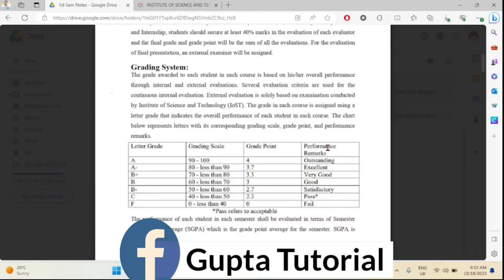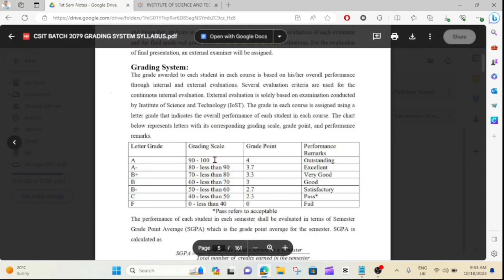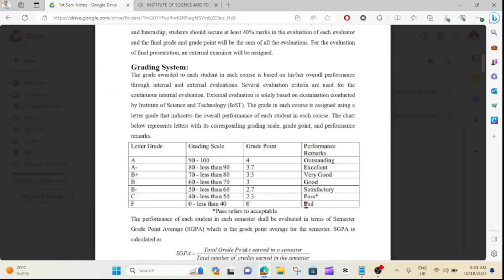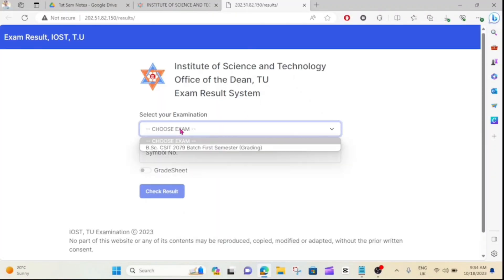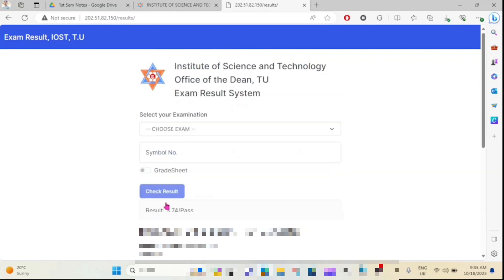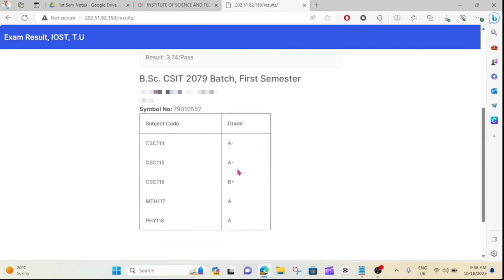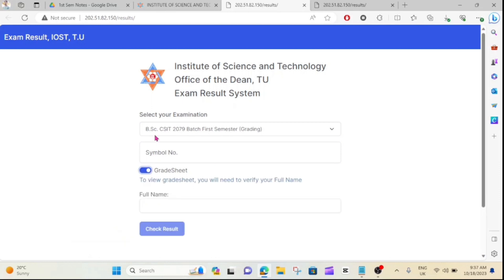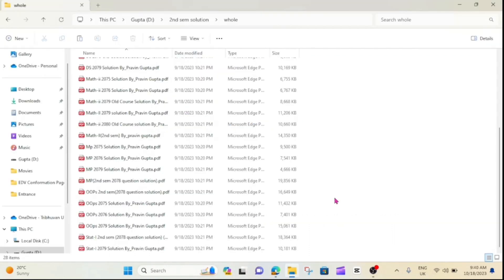BSc.CSIT First Semester 2079 Batch | Online | Marksheet | Re-Checking/Totaling Process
Aaja ko video ma BSc.CSIT First Semester 2079 Batch ko Marksheet kasari herne,kunn subject ma kati marks aayo kasari thapaune and many more in this video so watch till the end if you are new in this channel make sure to subscribe to my channel and turn on notification for future update